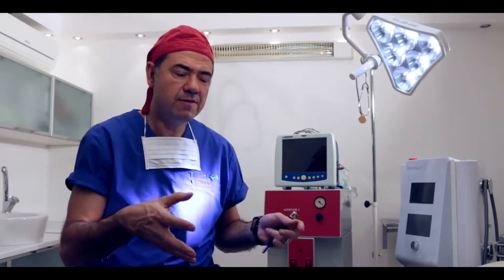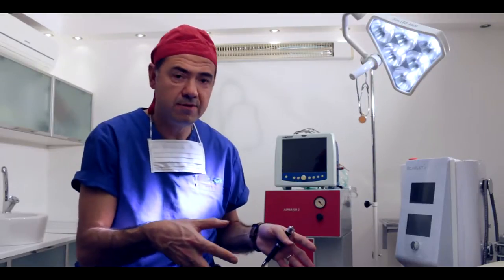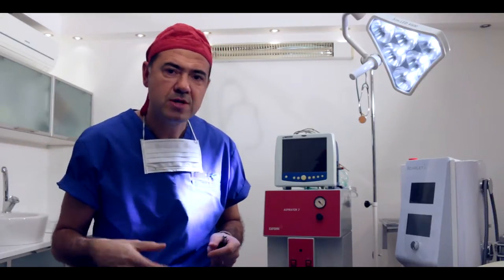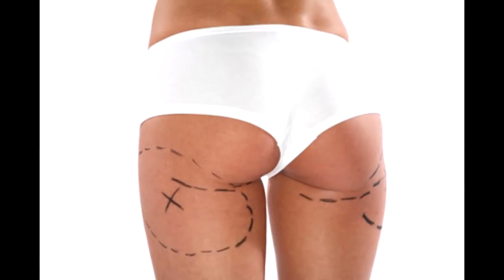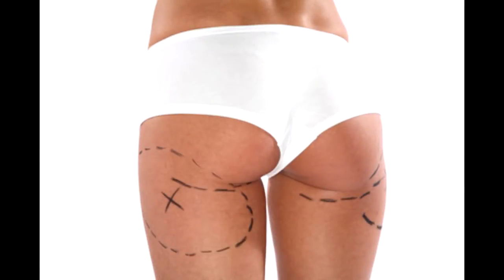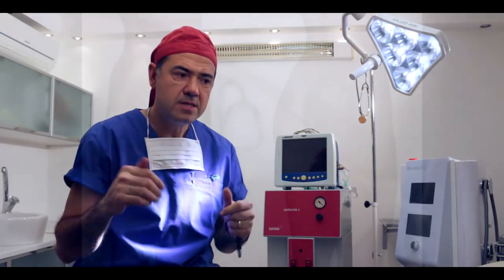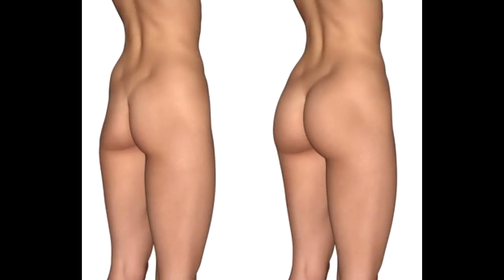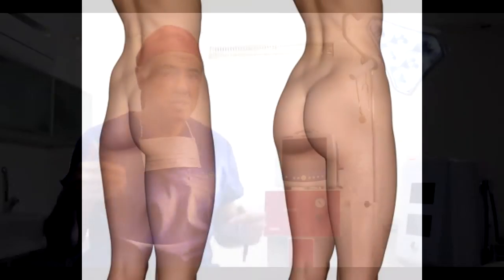Tiryaki Surgery Explaining - Buttock Implants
- Contouring is ideal if the buttocks do not have enough volume, or if there have been prolapses in the area.
- It is performed under general anaesthetic or sedation.
- The operation takes around 40-60 minutes.
- Patients can resume normal life after 4 to 5 days.
Dr. Tunc Tiryaki is a plastic surgeon and Director of Cellest Plastic Surgery Clinic in Istanbul and TiryakiSurgery in England.

He specializes in aesthetic surgery procedures, particularly in breast and body surgery, as well as stem cell assisted mini face-lifts to produce a young looking but non-operated appearance.

He is also well known for the natural-looking results of his minimally invasive procedures, especially in suspension techniques, micro-lifting and regenerative cell injections.